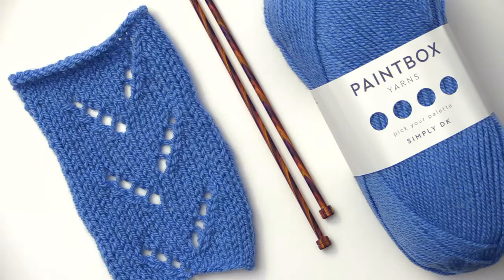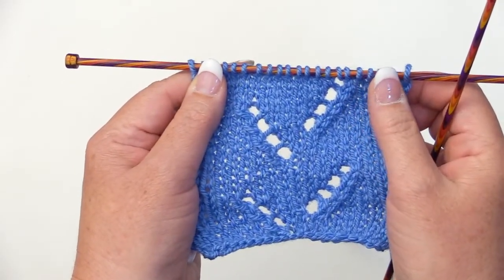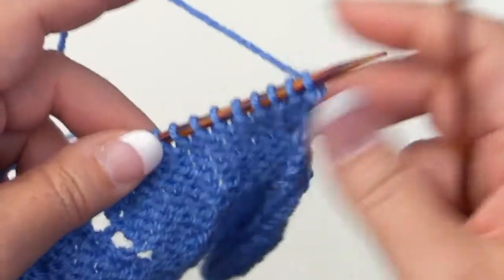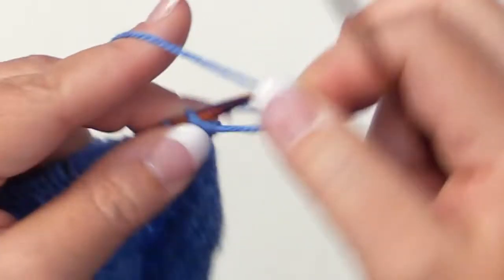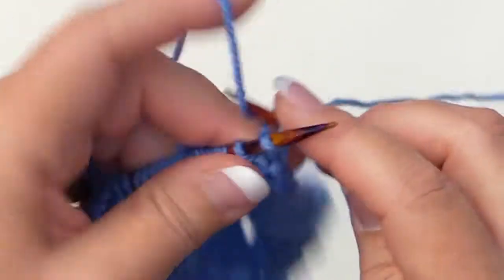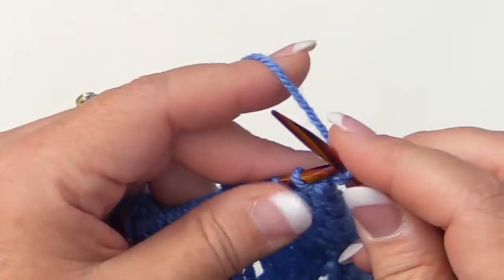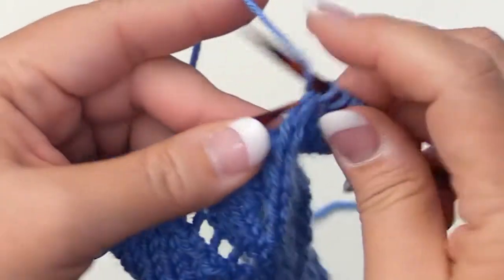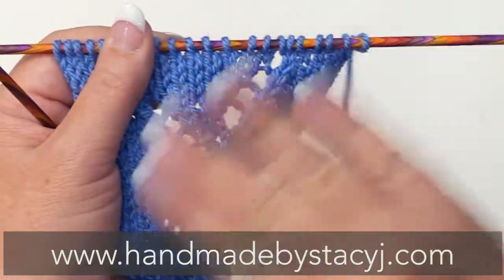Learn to knit the Zigzag Eyelet Lace Stitch - Continental Style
The Zigzag Eyelet Stitch is a great way to add interest to anything that you might be working on. It can be used with scarves, blankets, cowls, hats, dishcloths, and anything else you can think of!

This tutorial can be used with the written directions on the website - the website also includes a chart of this stitch pattern. This is a stitch that requires a tiny bit of concentration, however the chart that accompanies the written directions will make it easier for you. This stitch pattern in worked in multiples of 11 over 12 rows with a background of Stockinette Stitch.